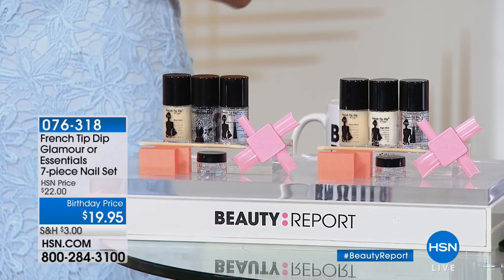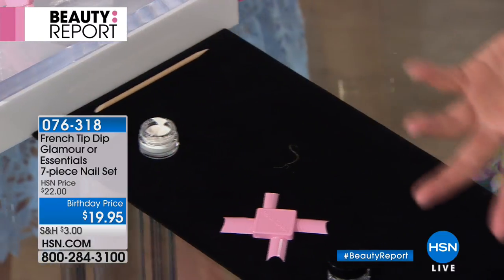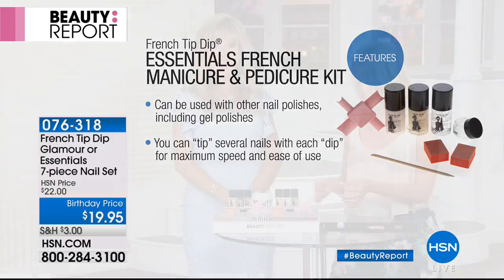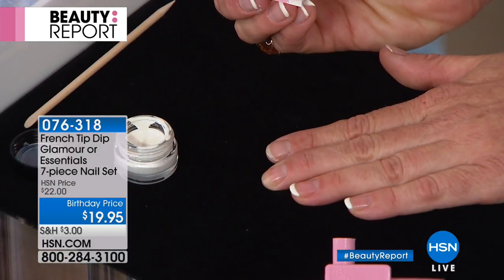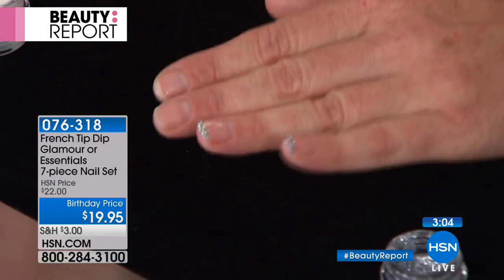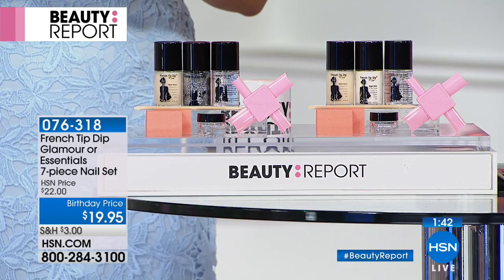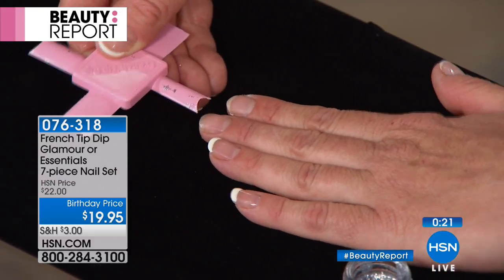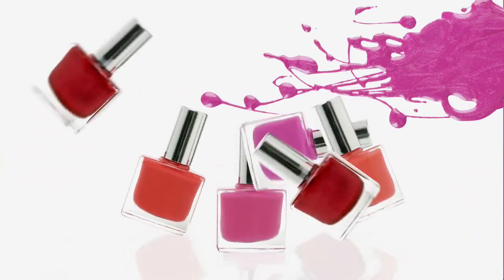French Tip Dip Essentials 7piece Set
Allinclusive kit for an instant and easy French manicure can be used with other nail polishes, colors and gels and fits most finger and toe nails.